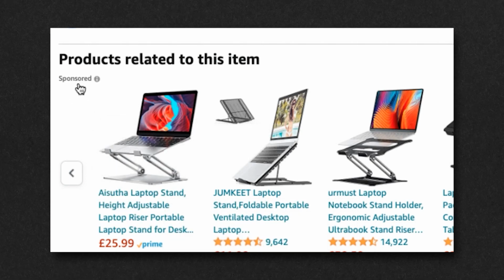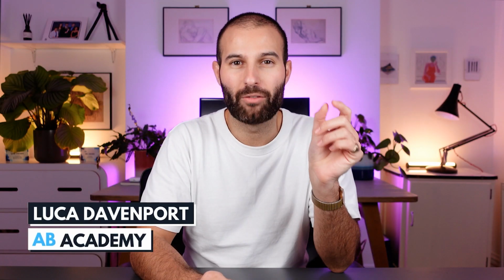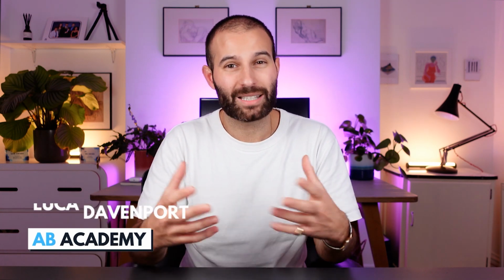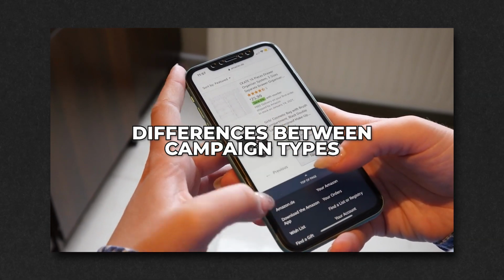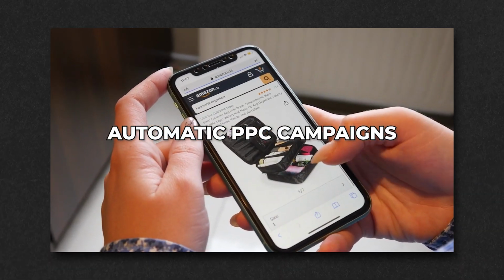Automatic Vs Manual Campaigns | Amazon PPC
By the end of this short 5 minute video, you'll know the difference between an automatic & manual ppc campaign + which one you should be using for your Amazon products!

🔹 PRODUCTS 🔹

🔹 CONNECT 🔹